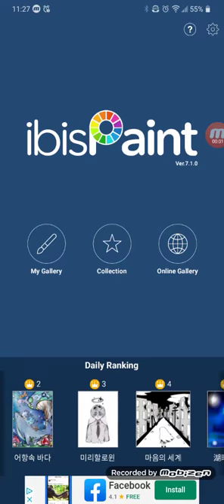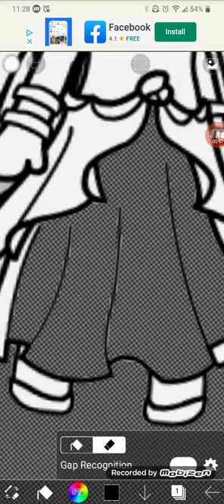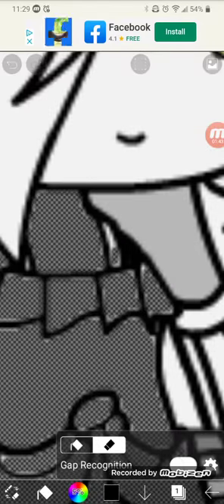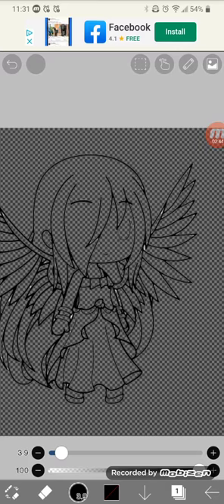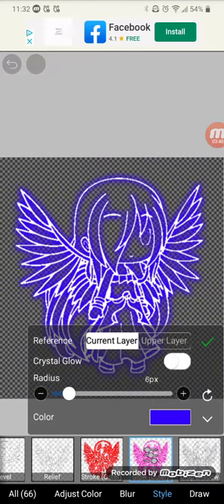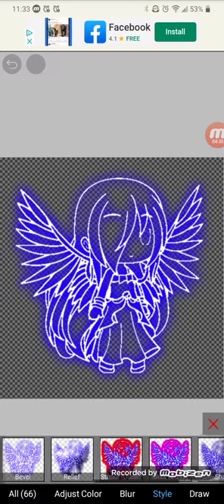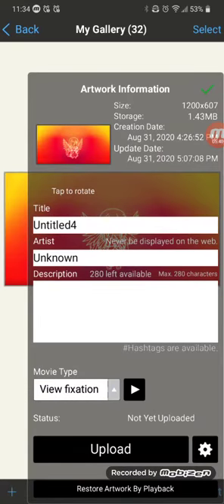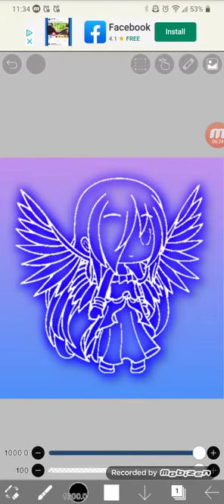How to make a glow outline gacha character